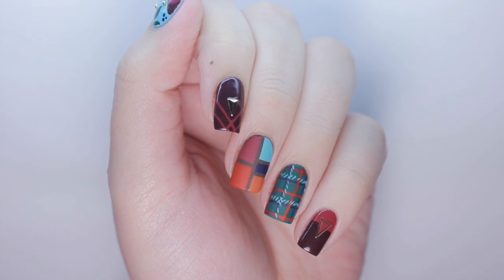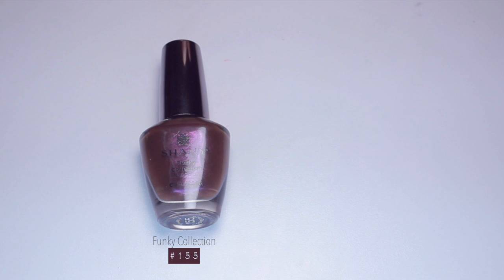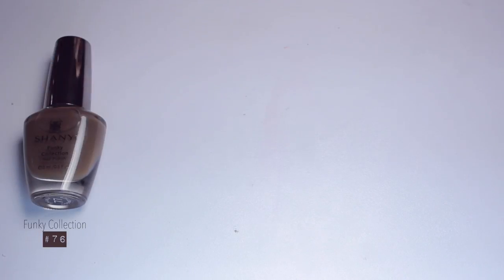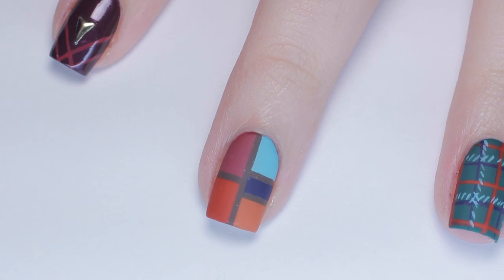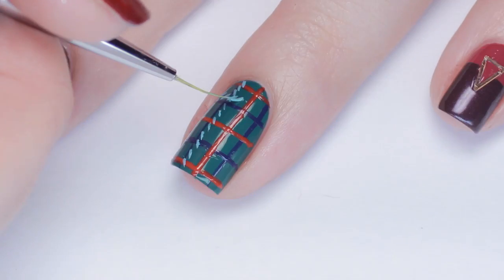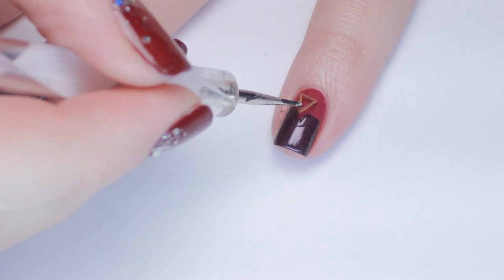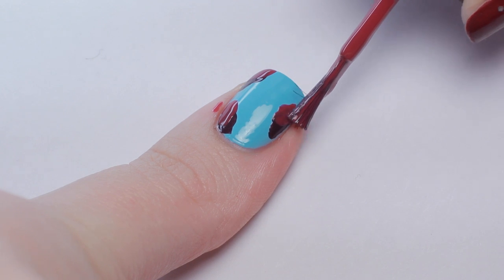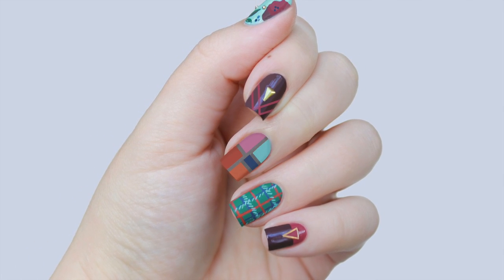5 Bold (But Not Too Festive) Nail Designs Perfect for Holiday Parties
Get your hands on the Spectacular Six Sets from Shany Cosmetics on November 25th at Walmart.com, Amazon.com, and Shanycosmetics.com!

Big thank you to Shany Cosmetics for sending me some GORGEOUS polishes to try out and for sponsoring this video!

SAY HI!

PRODUCTS USED

All opinions on these products are true and honest and they are mine. I will only recommend products that I like and I know my audience will enjoy as well! I am disclosing this in accordance with the FTC guidelines concerning the endorsements and testimonials in advertising.